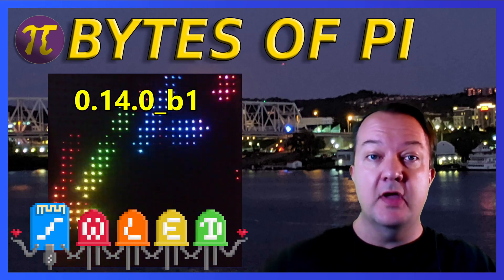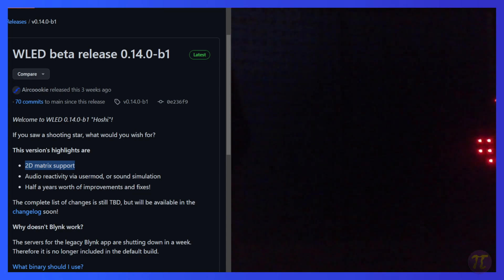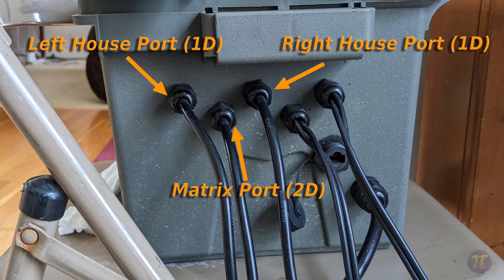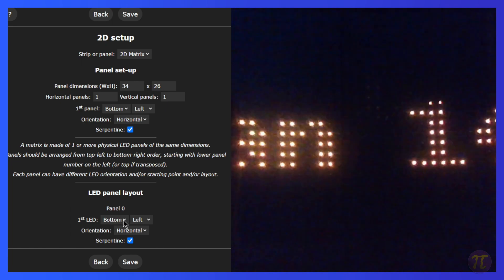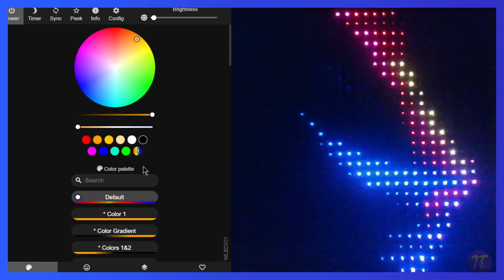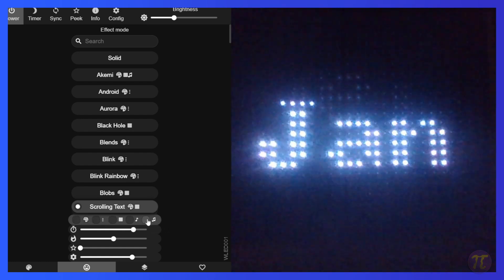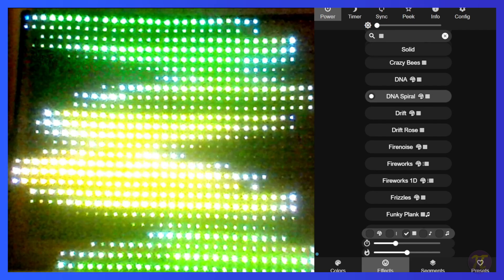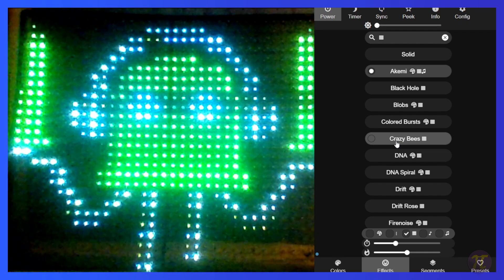WLED Matrix and Custom Scrolling Text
With the 0.14.0_b1 release, WLED finally supports 2D matrices / matrixes.  This release adds support and a lot of canned patterns to be used on a 2 dimensional matrix.

One of the questions I've seen in the chats has been requests to modify the scrolling text pattern beyond just a time and date.

Love this community!  Shout out to  @rosscastona7809   and @PumpumRocker for the quick comments.   @rosscastona7809  pointed out you don't need to modify code to change text.  If you edit the name of your matrix segment, scrolling text will use that instead!  It's a 32 char limit, but no code changes.
@PumpumRocker points out how you can "Fake out" WLED and just create extra panels that behave like single strands.  I'll pin both comments below.

Hope this provides that extra bit of flexibility while a more permanent change is probably in the pipes!

00:00 - Intro
00:17 - Overview of 0.14.0_b1
01:37 - Configure Matrix on WLED
05:31 - Matrix effects and presets
08:06 - Peek and Custom Text